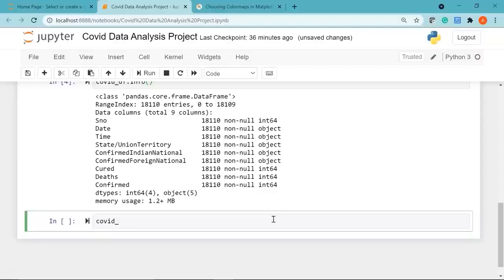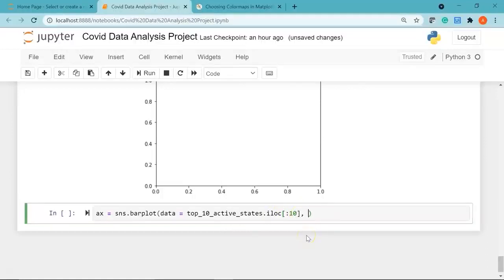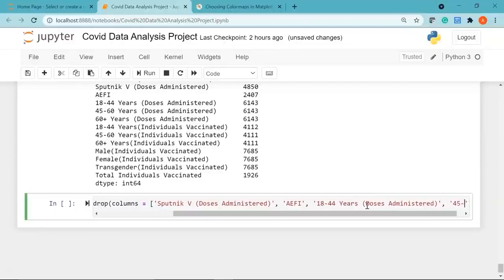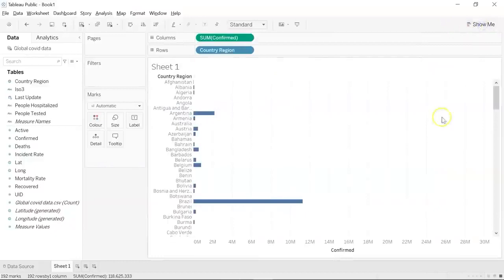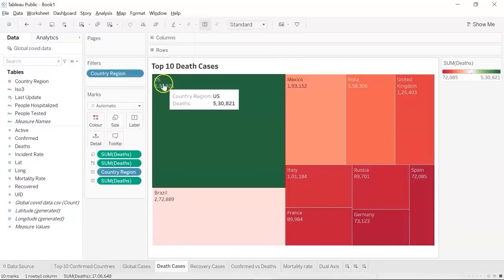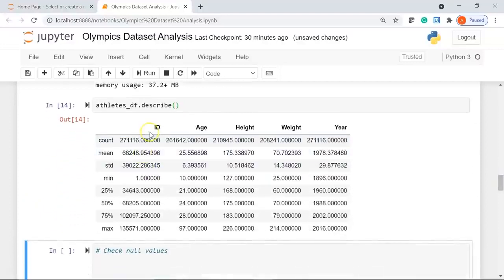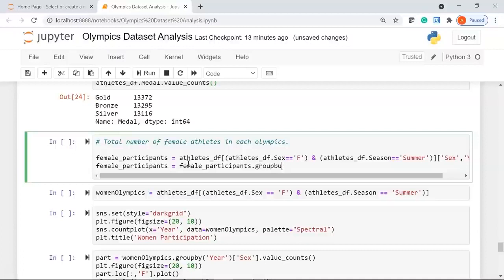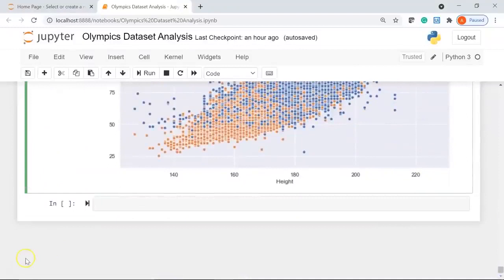How to Python Data Analysis Projects | Data Analysis With django Python | Training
This video on Python Data Analysis Projects for 2022 will help you learn how to use reak-world data and peform exploratory data analysis. You will analyze and visualize coronavirus and olympics dataset with libraries such as NumPy, Pandas, Matplotlib and Seaborn. Data Analysis with Python project will give you the experience will tackle real world problems.

Following are the standard or built-in data type of Python:
1. Numeric data types
2. Text data type
3. Sequence data type
4. Mapping data type
5. Set data type
6. Boolean data type
7. Binary data type

A programming language needs to have support for numbers to carry out calculations. In Python, the numbers are categorized into different data-types and the types are implemented in Python as classes.There are three numeric types in Python: int for integers, float for decimal numbers, and complex for complex numbers.

Evenword’s Python Training Course is an all-inclusive program that will introduce you to the Python development language and expose you to the essentials of object-oriented programming, web development with Django and game development. Python has surpassed Java as the top language used to introduce U.S. students to programming and computer science. This course will give you hands-on development experience and prepare you for a career as a professional Python programmer.

1. Internalize the concepts & constructs of Python
2. Learn to create your own Python programs
3. Master Python Django & advanced web development in Python
4. Master PyGame & game development in Python
5. Create a flappy bird game clone

The Python training course is recommended for:
1. Any aspiring programmer can take up this bundle to master Python
2. Any aspiring web developer or game developer can take up this bundle to meet their training needs